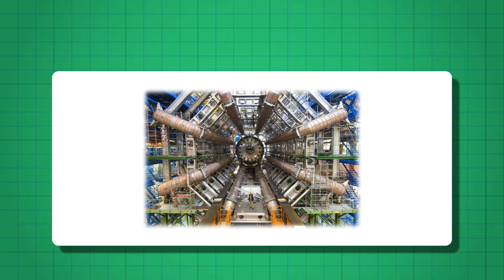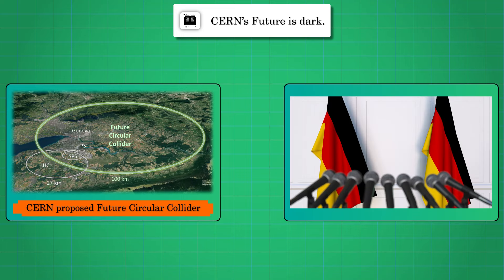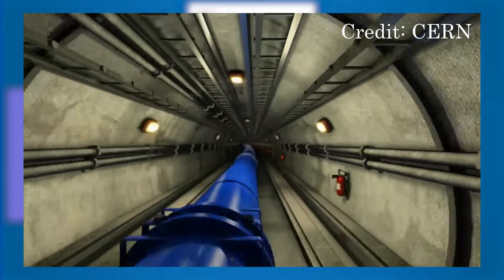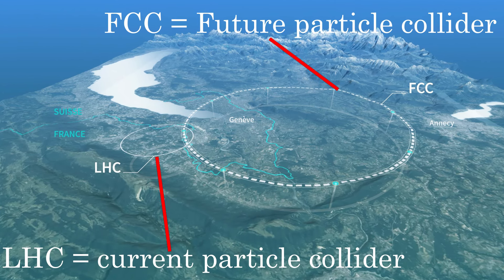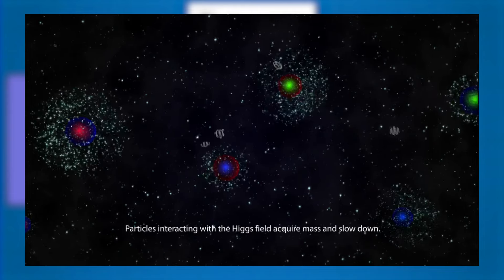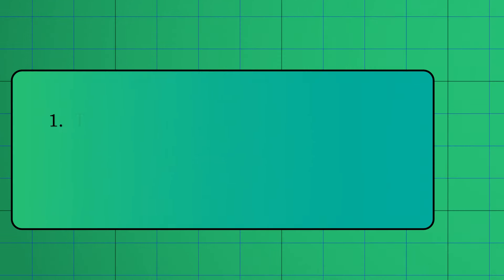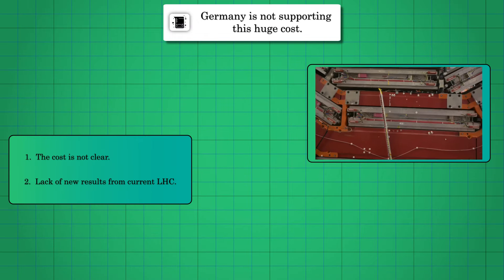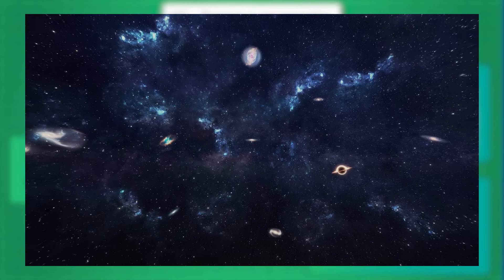Germany challenges CERN's super particle collider.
CERN is now facing a problem with its future particle collider plans, which Germany says are unaffordable. This is serious since France, Germany, and the United Kingdom contribute around half of CERN’s budget.

Source:
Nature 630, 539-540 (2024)